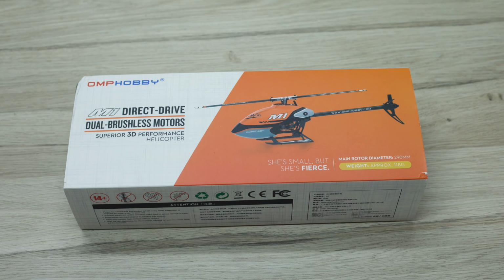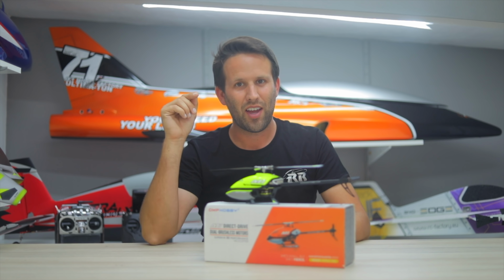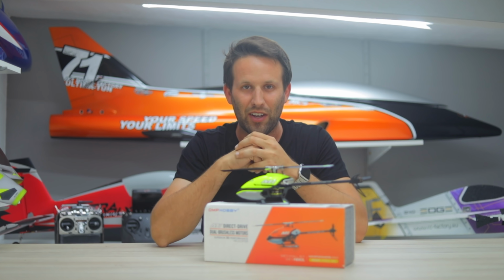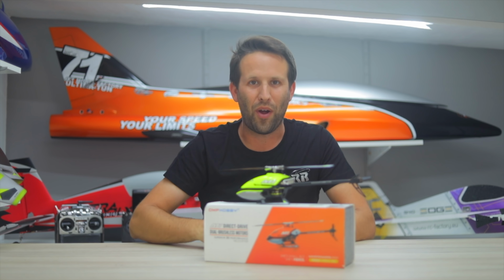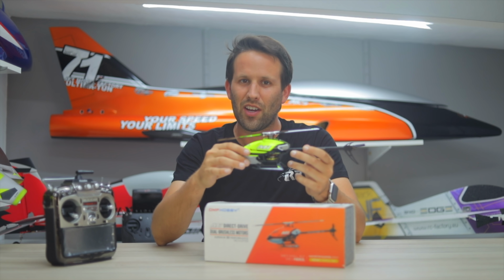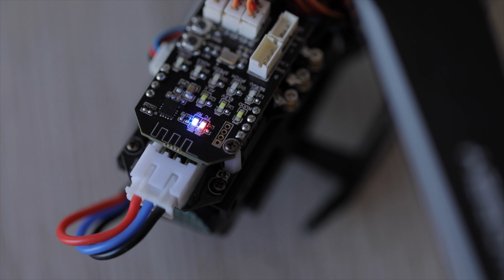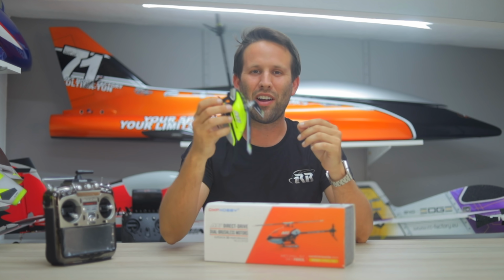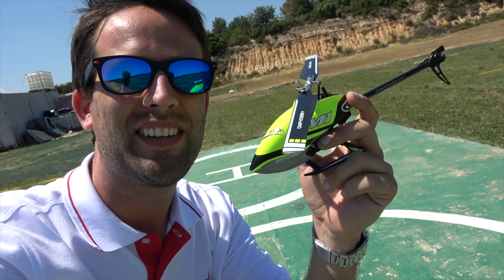SMALLEST 3D HELICOPTER?! OMP M1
Testing what might be the worlds smallest fully 3D helicopter that is still fully functional and actually fun to fly?!

Martin Pickering - PickeringRC MERCH!

Martin Pickering